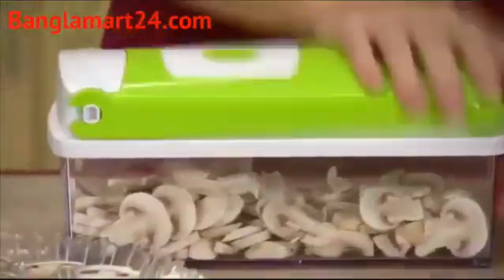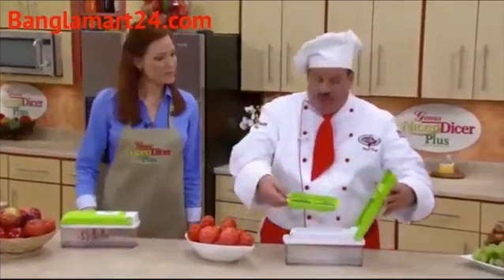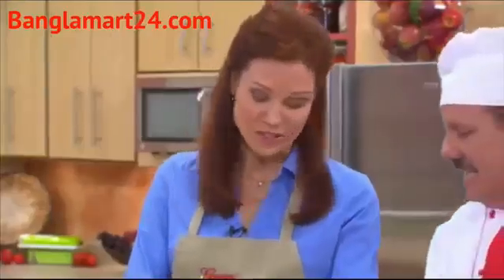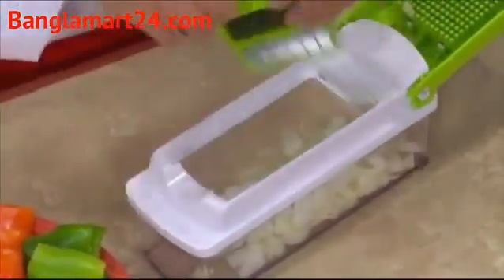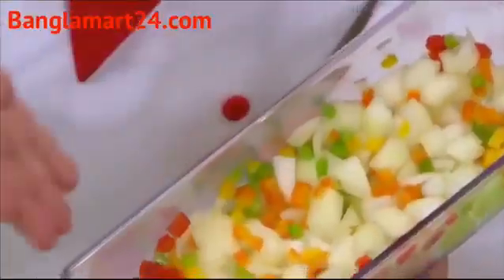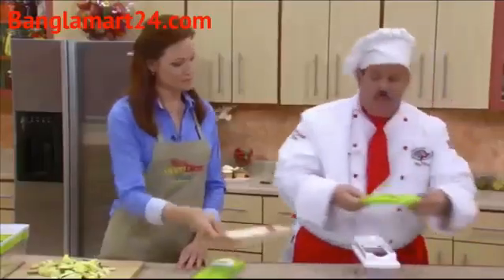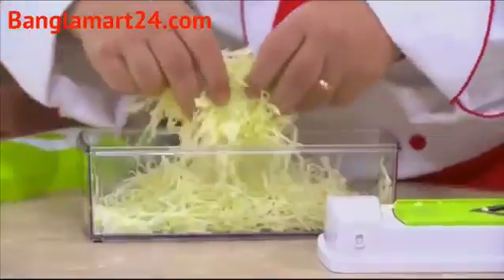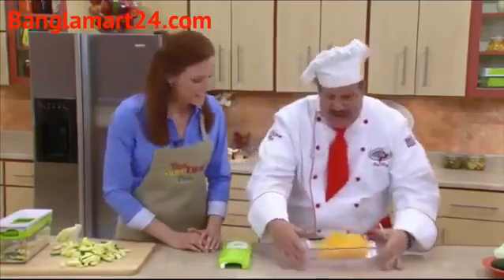chopper easy to used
just rs 1200 for order and details 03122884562